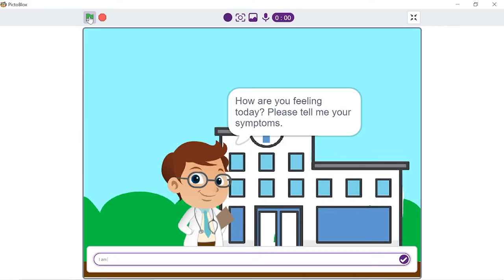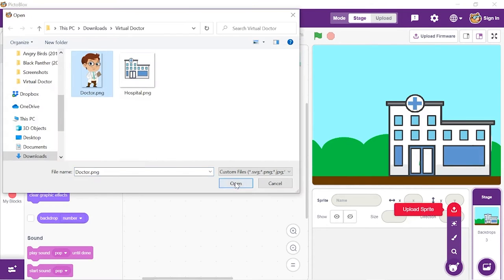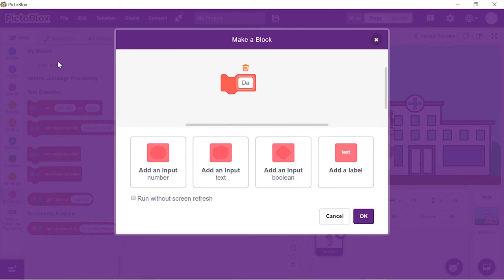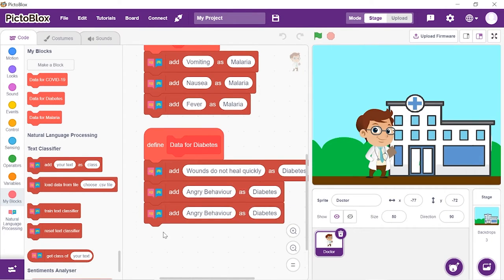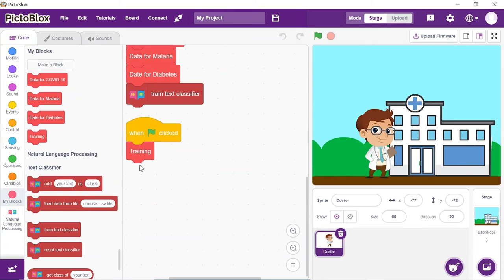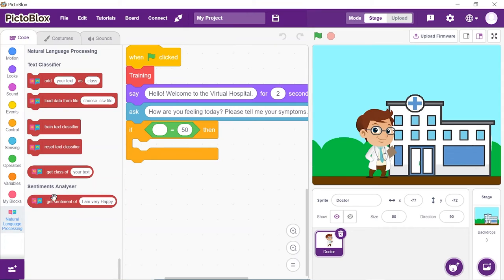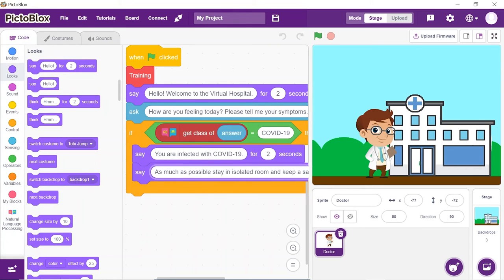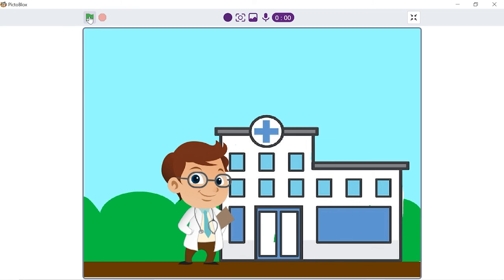Virtual Doctor Using Natural Language Processing in PictoBlox | AI and ML Projects for Kids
Learn how it does that and make a Virtual Doctor Using Natural Language Processing (NLP) in PictoBlox.

You google your symptoms and in seconds it tells you the possible diseases. How does it do that?  Learn all about it as you make your own virtual doctor.

In this project, we are going to make a virtual health assistant. You need to tell it your symptoms and it will tell you what caught you and what you should do next.